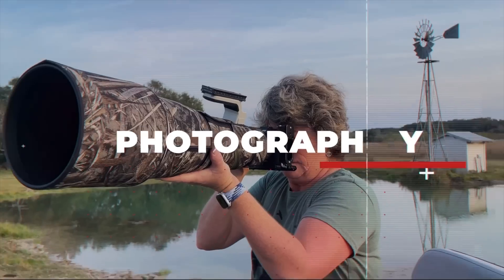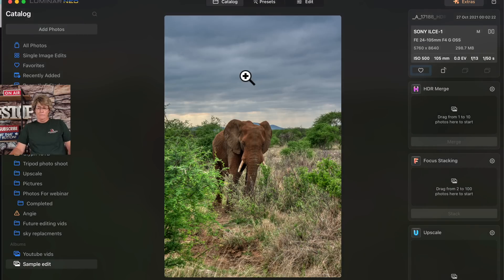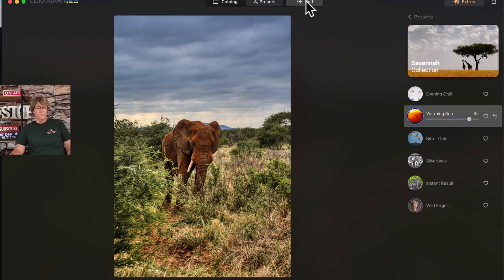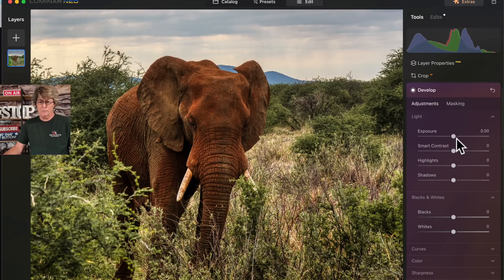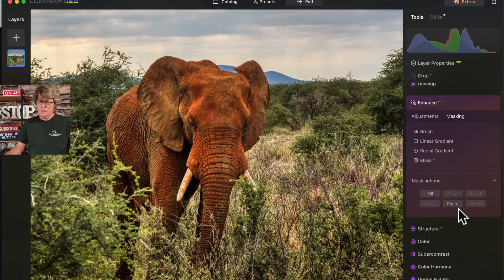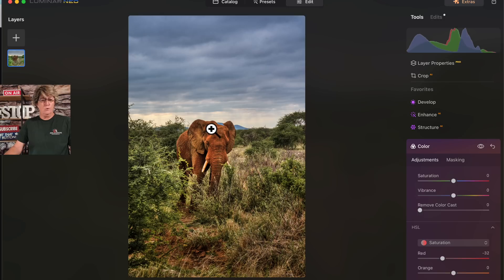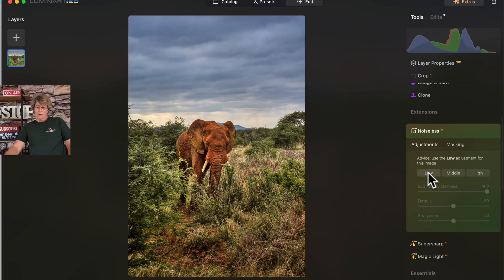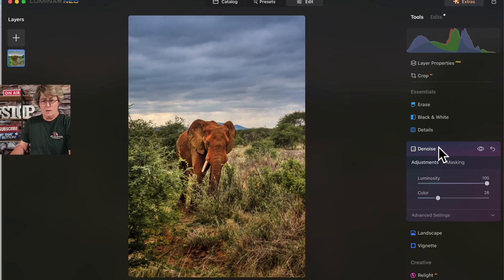Luminar Neo: Elevate Your Wildlife Editing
Explore the world of wildlife photography with Luminar Neo and learn how to create stunning edits that bring out the beauty and essence of wildlife. Discover advanced editing techniques to enhance colors, details, and textures in your wildlife images, transforming them into captivating works of art. Watch as we guide you through the process of creating breathtaking wildlife edits with Luminar Neo.

Breathtaking Wildlife Edits with Luminar Neo: See the Before & After!

Luminar Neo Wildlife edit to day we are going to a simple edit using a Elephant image with using Luminar Neo 100% for the edit

Watch as I make breathtaking wildlife edits with Luminar Neo. See the before and after of my edits, and see how easy and fun it is to create stunning Image with Luminar Neo!

If you're looking to start editing wildlife Photos, or to improve your existing Editing, then this video is for you! In this tutorial, I'll teach you all about Luminar Neo, the software I use to make my wildlife edits. I'll show you how to use Luminar Neo to make beautiful edits, and show you the results of my edits in detail.

If you're interested in learning how to make stunning wildlife edits with Luminar Neo, then this video is for you!

If you want to see how I would edit one of your Images send the file to